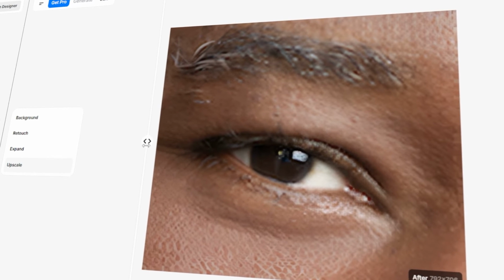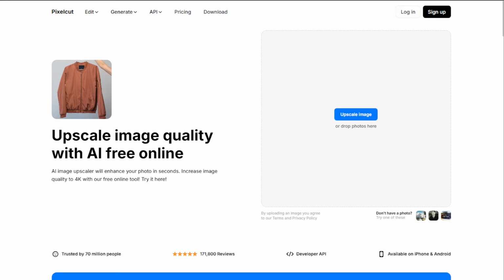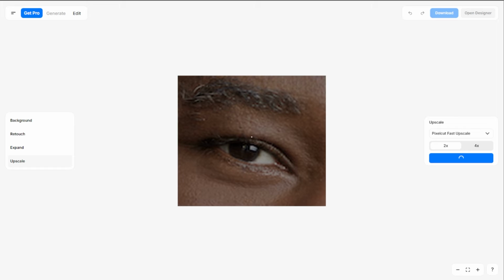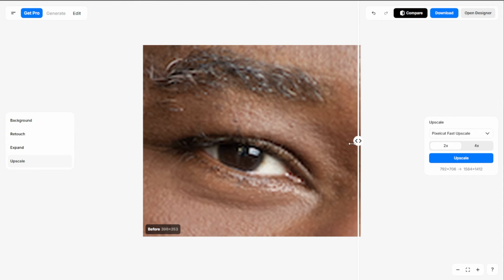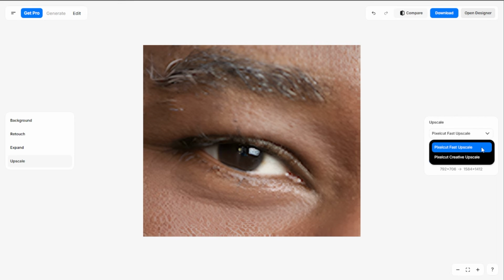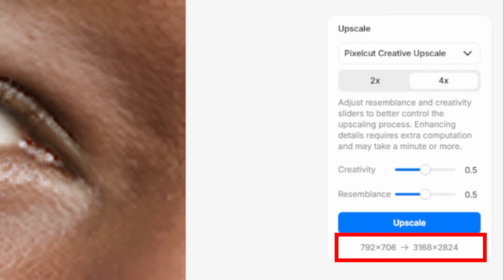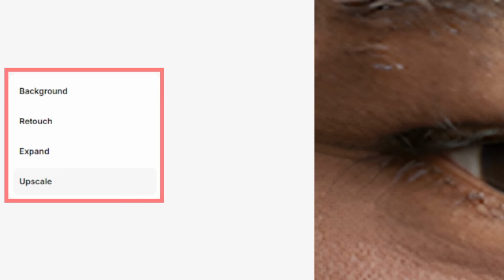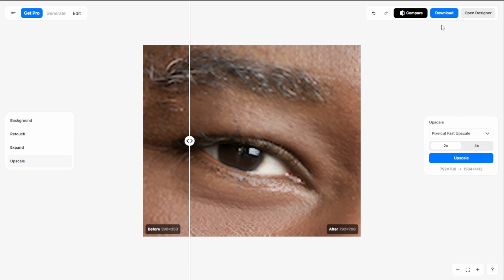How to Upscale Images Quickly Using This Free AI Tool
Learn how to upscale low-resolution images quickly and for free using an AI-powered tool. This tutorial walks you through the simple process of enlarging your photos while preserving sharpness and detail. Perfect for prints, websites, or design work!